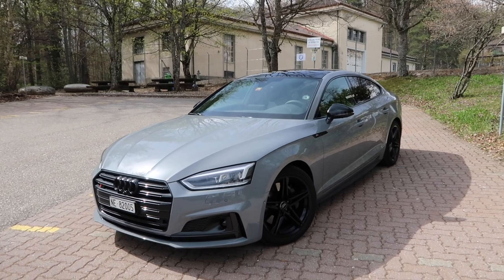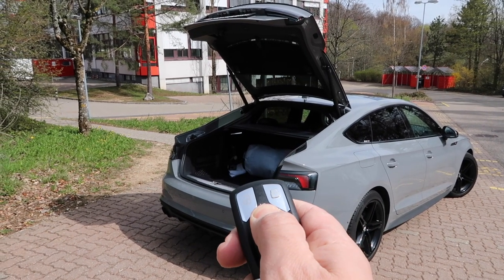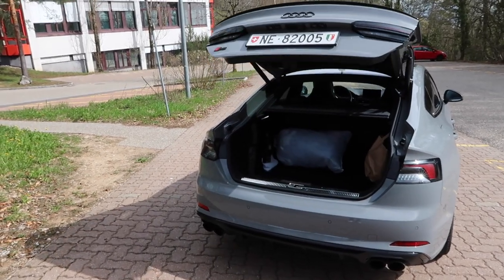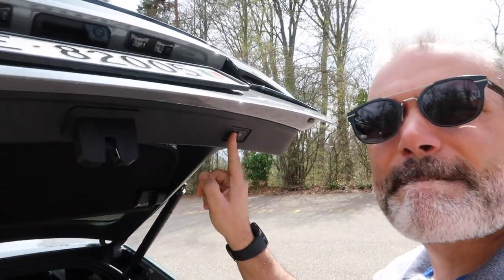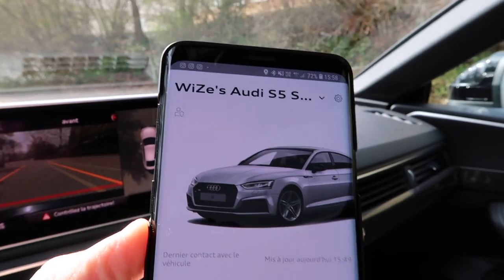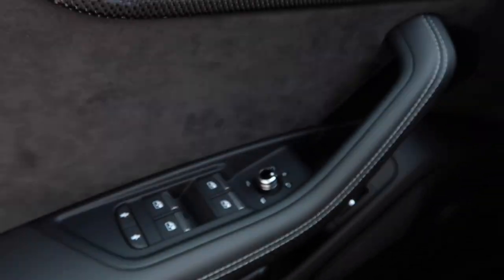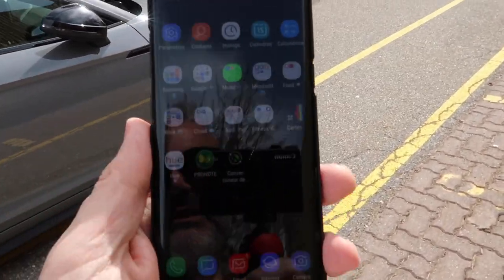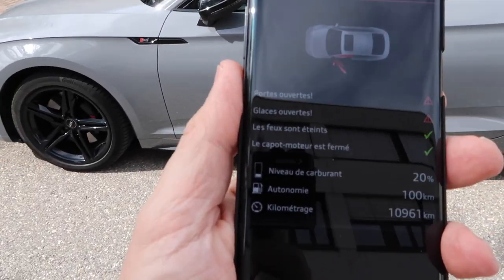Dear Audi, you need to fix this!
Follow my Audi S5 on instagram: @wizes5nardo